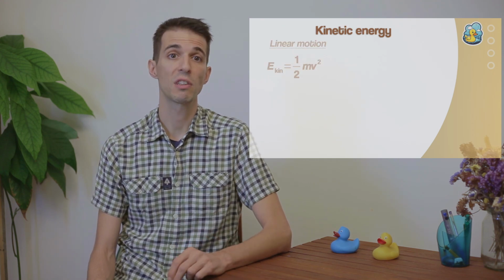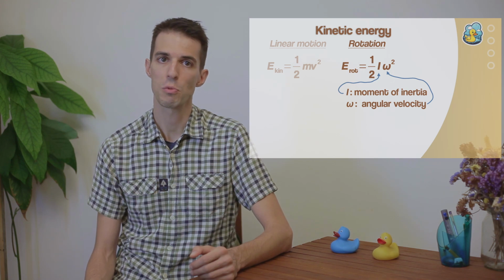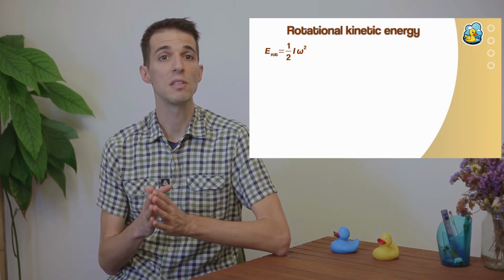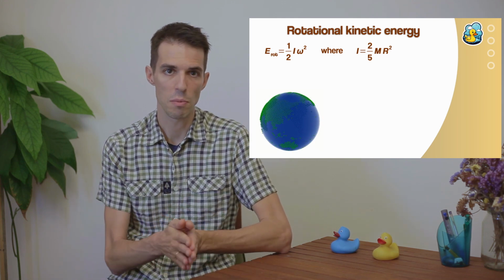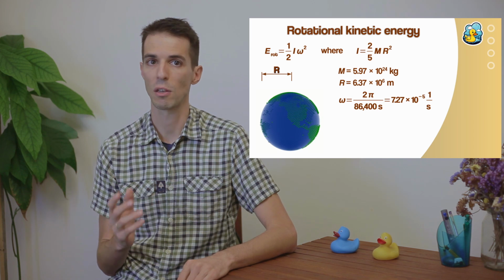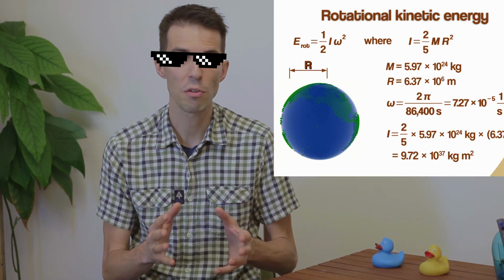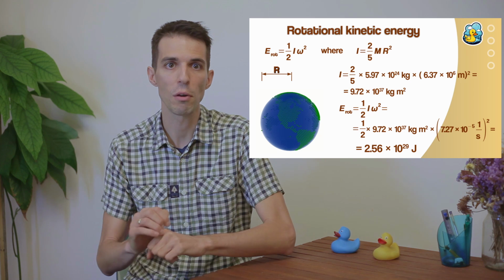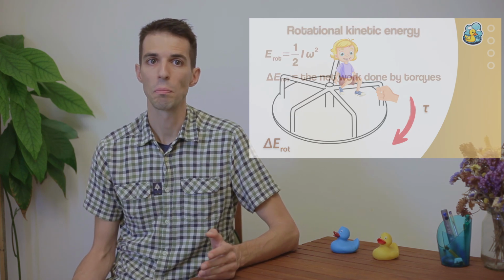Why Spinning Objects Have Energy | Rotational Kinetic Energy Explained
*Rotational kinetic energy explained: how spinning objects store energy through angular velocity and moment of inertia.*

It’s spinning… but not going anywhere 🤔⚙️
So why does it still have *kinetic energy*?
This video explains how rotation alone means motion — and energy — even without forward movement.

So far, rotational motion was all about what causes rotation: torque, moment of inertia, and angular acceleration.
Now we change perspective.

Just like moving objects have kinetic energy, rotating objects do too.
This rotational kinetic energy depends on:
* how fast the object is rotating (angular velocity), and
* how its mass is distributed (moment of inertia).

In this video, we:
* introduce the formula for rotational kinetic energy,
* compare it directly to linear kinetic energy,
* and explain why objects can keep spinning even when no further torque is applied.

This energy viewpoint becomes essential when we later combine translation + rotation, and when we apply energy conservation to real mechanical systems.

00:00 From Rotation to Energy
00:XX Kinetic Energy: Linear vs Rotational
00:XX The Formula for Rotational Kinetic Energy
00:XX What Determines Rotational Energy? (ω and I)
00:XX Why Spinning Objects Keep Moving
00:XX Looking Ahead: Energy Conservation in Rotation
00:XX Want Help With IB / AP / A-level Physics?